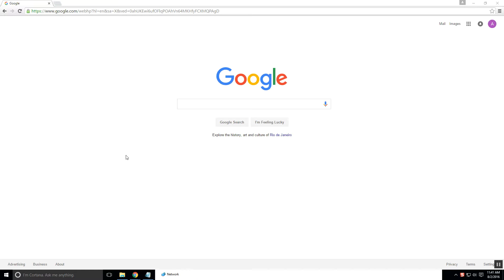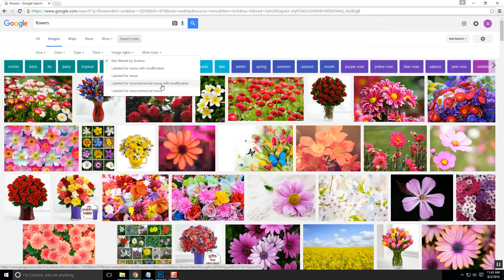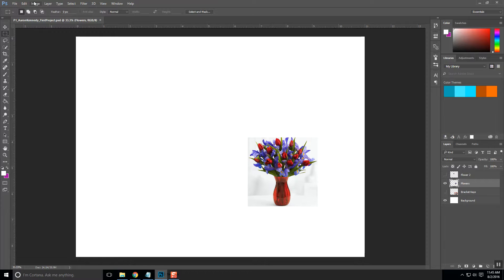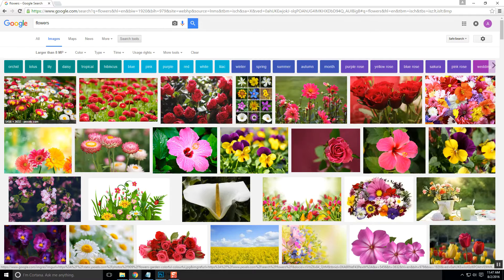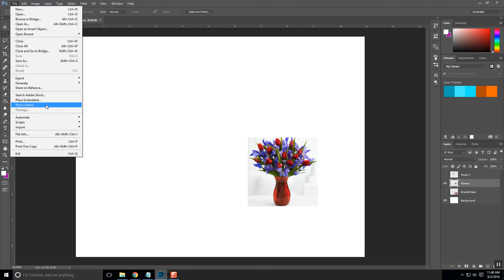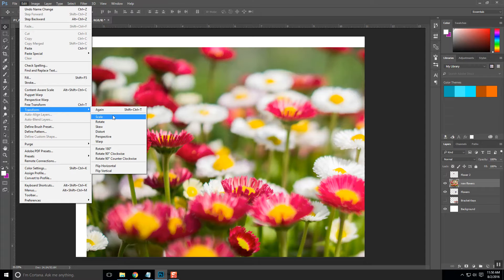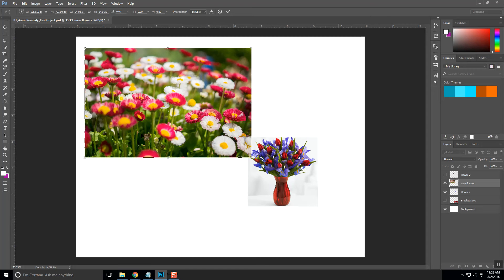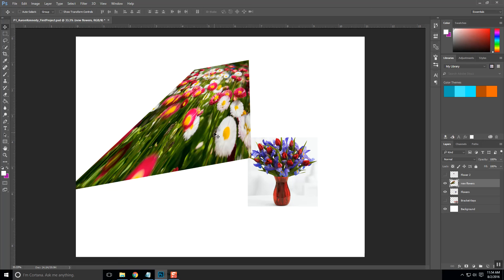Photoshop CC2015 5 How to Search for an Image Online and Change the size using Transform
This is a series of videos I created specifically for use in my classroom. I have published them to youtube primarily for my students, but hope that others can enjoy them as well.